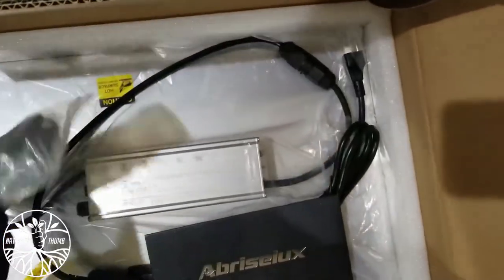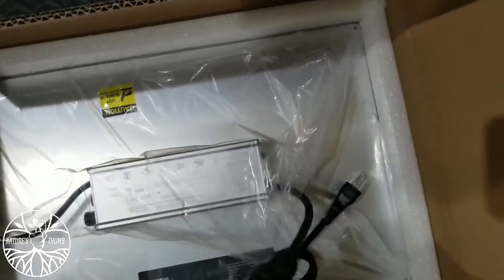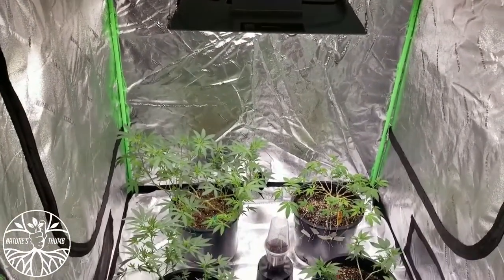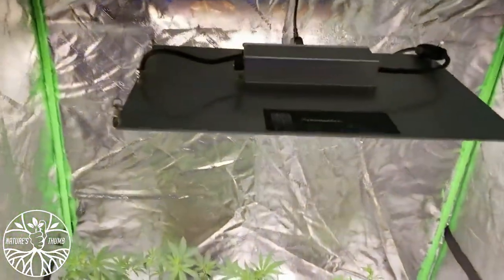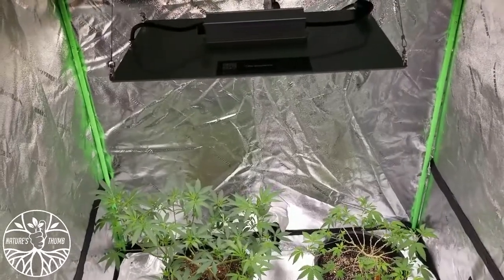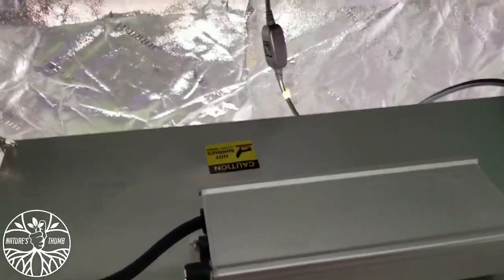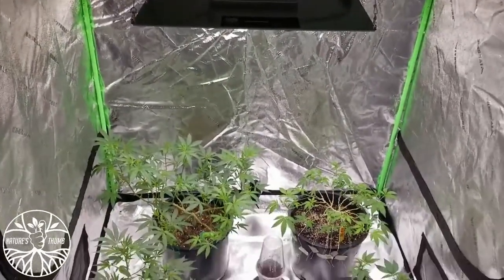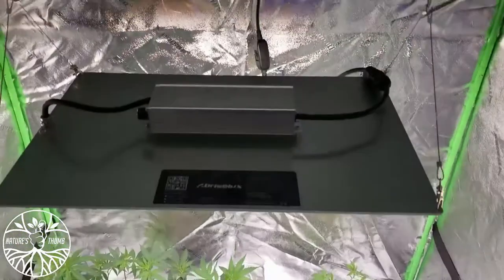Abriselux A1500 LED Grow Light Dimmable Review & Hookup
link to product

With 4x4ft Coverage and Upgraded Larger Board, Full Spectrum Grow Lamps for Indoor Hydroponic Growing Light with High PPFD (Actual Power 150Watt)

@naturesthumb Twitter & Instagram

This Documentary is for Educational & Entertainment Purposes Only!